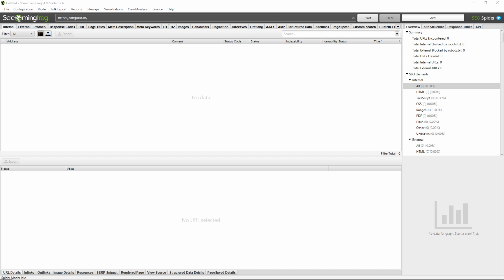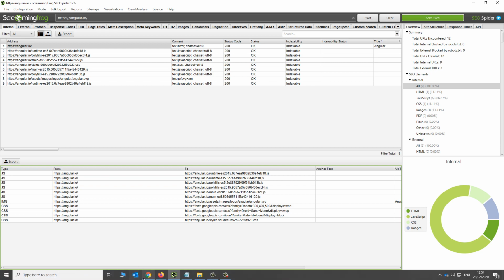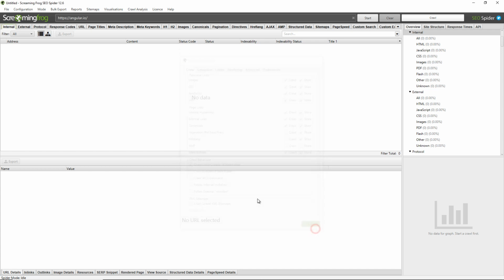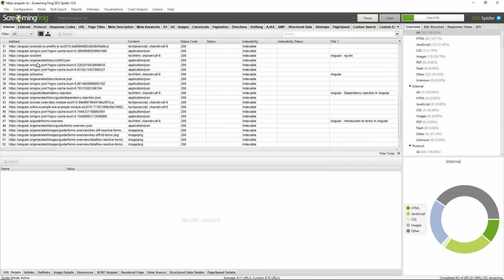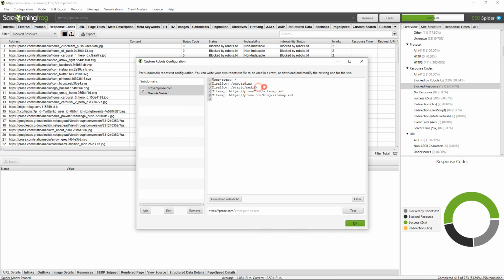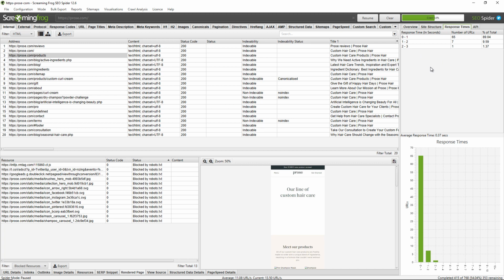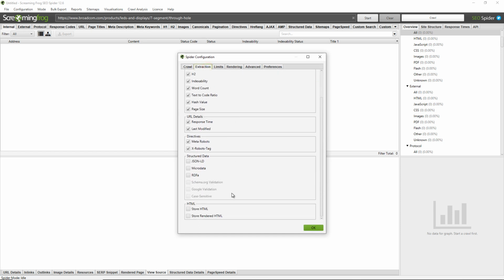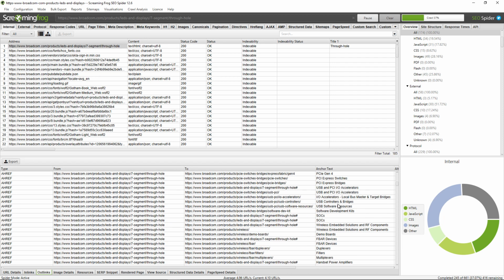How To Crawl JavaScript Websites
A quick-fire guide on how to crawl JavaScript websites in the Screaming Frog SEO Spider tool